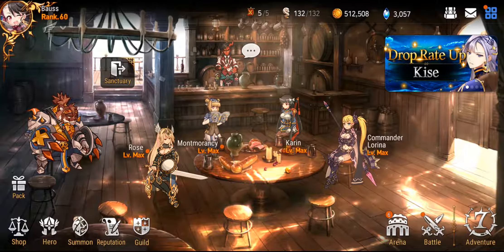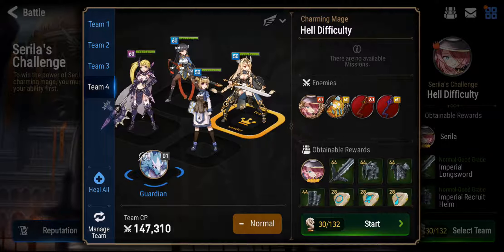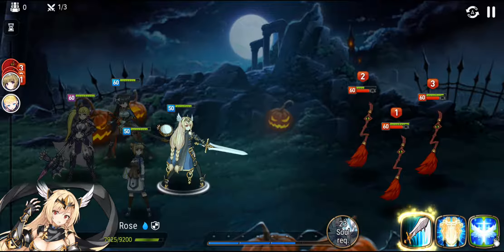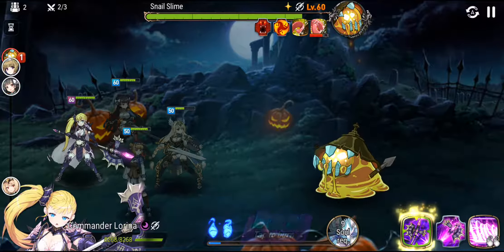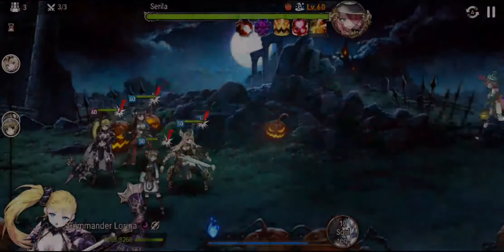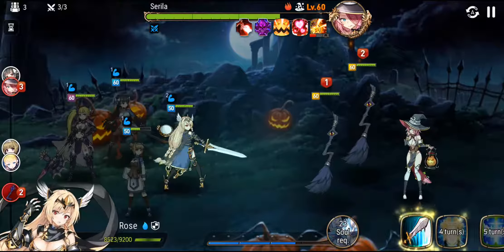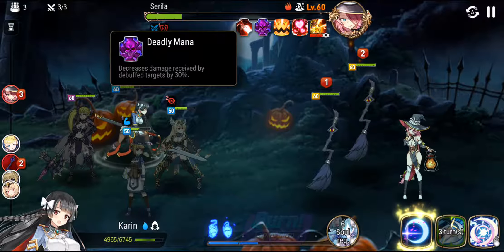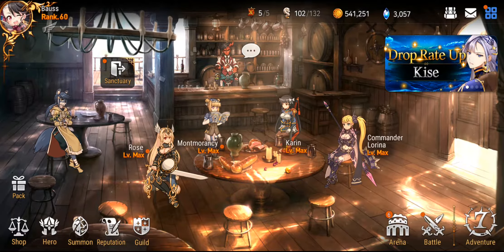[Epic Seven] Serila's Challenge Hell ft. Montmorancy, Rose, CLorina, Karin.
Are you stuck in Serila's Challenge Hell mode? I might have the answer to that problem. Enjoy!